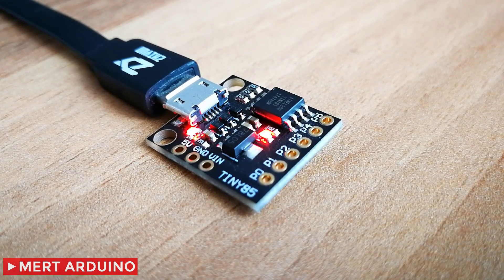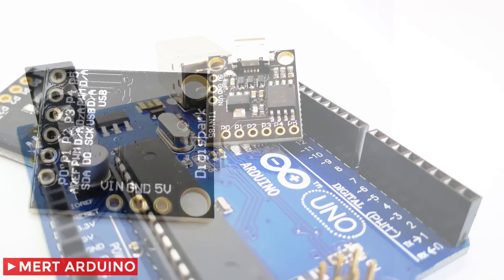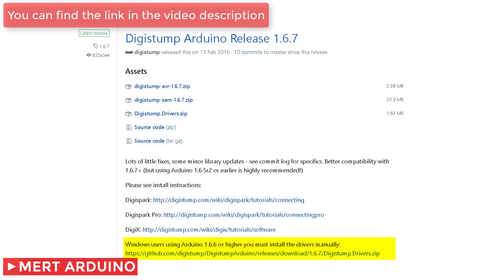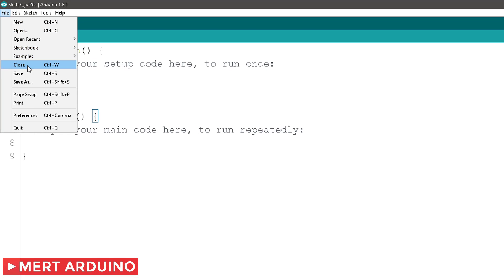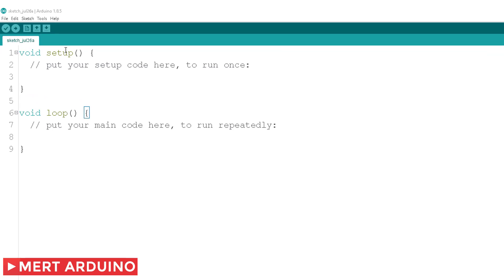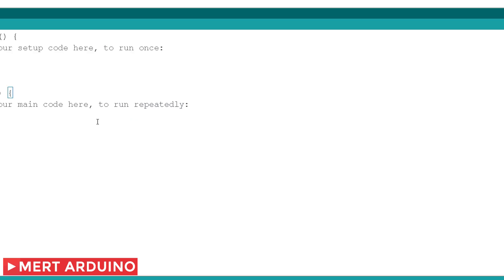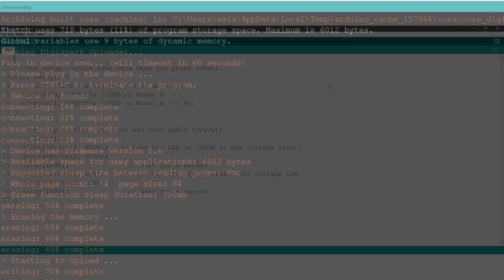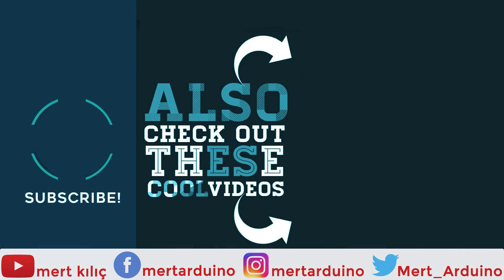ATtiny85 Board First Look and Review | Install Drivers & Use with Arduino IDE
In this video we are going to take a quick first look at this ATtiny85 USB mini Development Board. I wanted to take a look at this tiny board for a long time. It is very small size, it is low cost and it uses a different chip than the Arduino boards. We can program it using the Arduino IDE, which make things so much easier!

Recommended Items:
Use Your Muscles in Project
37 Sensor & Module Packages